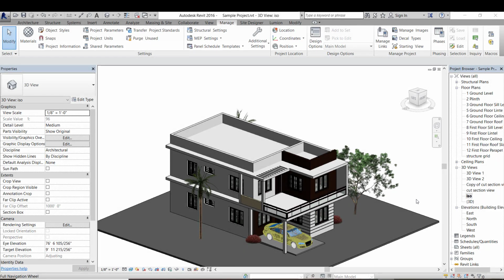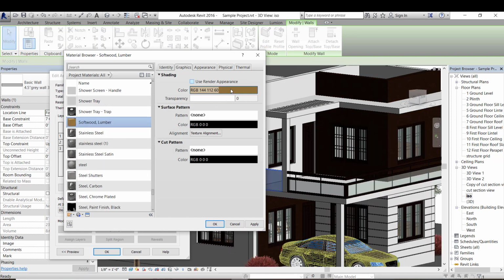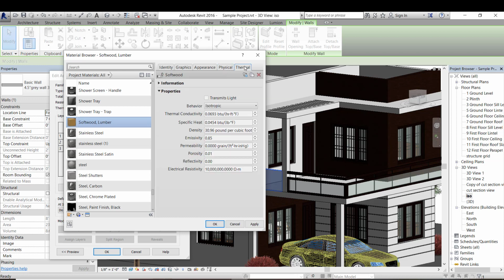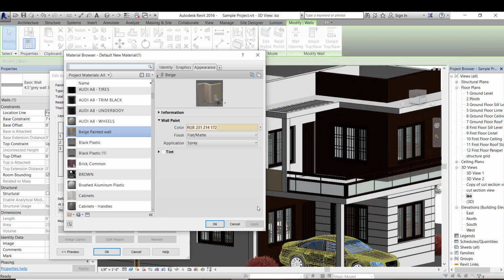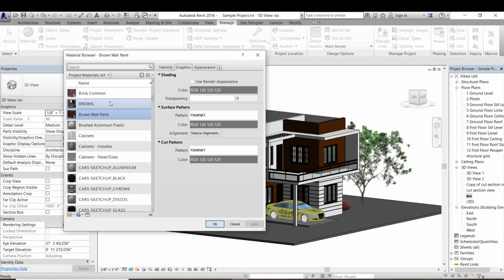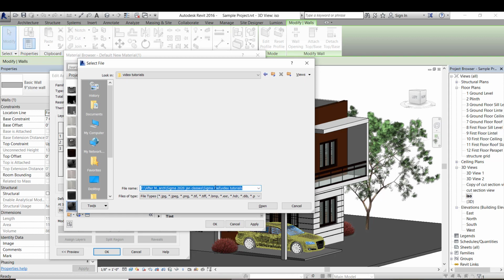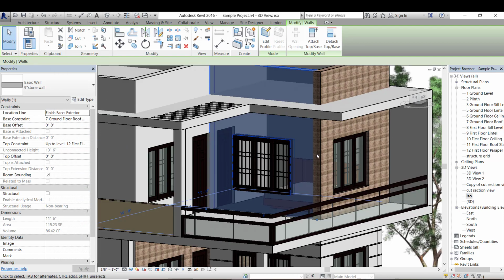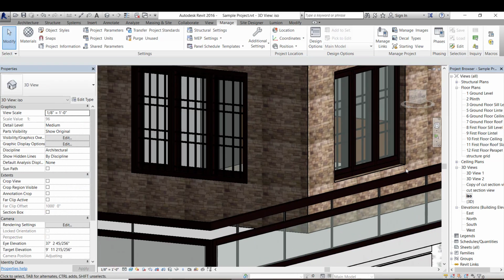Revit Architecture Basics - Creating and Applying Materials - Part 1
Content created for Computer-Aided Visualisation Class for B. Arch 2nd year students by Ar. Abisha Dhas